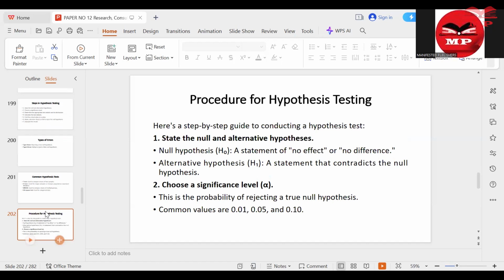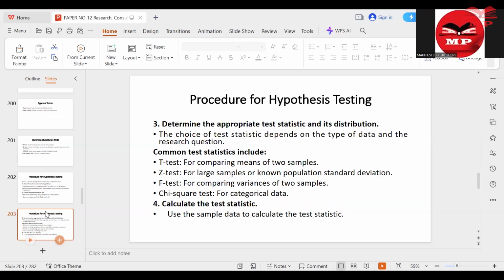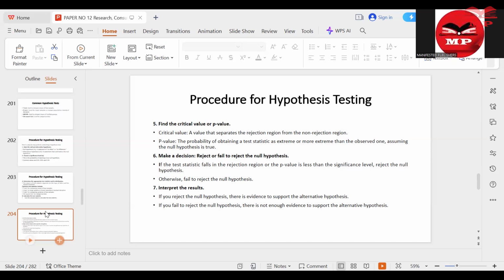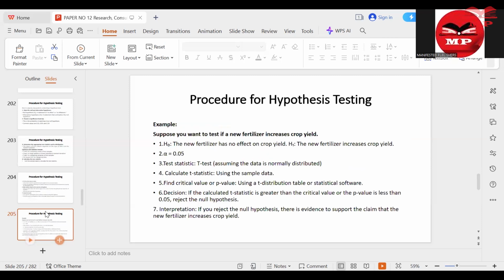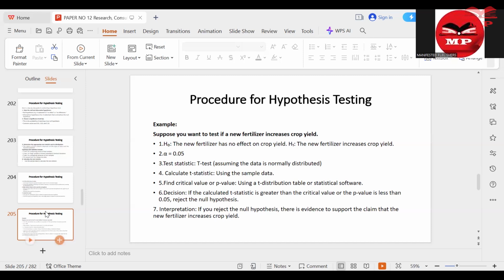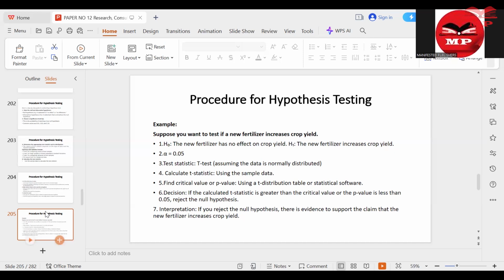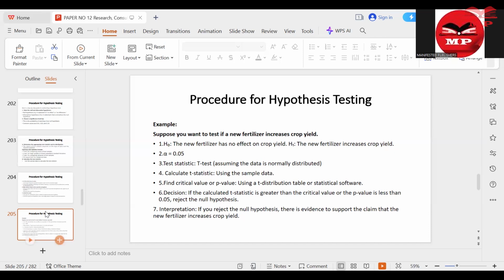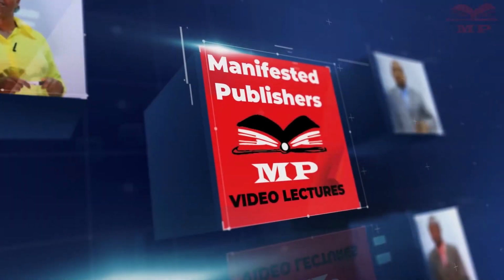Procedures for Hypothesis Testing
Procedures for Hypothesis Testing – Statistics & Research Methods 📊📚

In this lesson, learn the step-by-step procedures for conducting hypothesis testing in research and statistical analysis. Understand how to formulate hypotheses, select appropriate tests, and make data-driven decisions confidently.

💡 Key Concepts Covered:

Formulating null (H₀) and alternative (H₁) hypotheses

Selecting the appropriate statistical test based on data type

Setting significance levels and identifying critical regions

Calculating test statistics and comparing with critical values

Making conclusions and interpreting results

Practical examples in research, business, and science

🎯 Ideal For:

Statistics, research methods, and business studies students preparing for CBC, KNEC, or professional exams

Learners aiming to strengthen analytical and decision-making skills

Anyone interested in research, data analysis, and statistical inference

📘 Learn With Manifested Publishers:
Access structured video lessons, notes, and exercises to master hypothesis testing procedures and make informed decisions based on data.